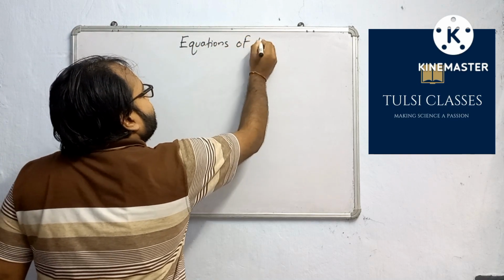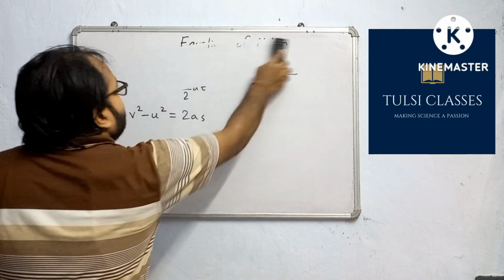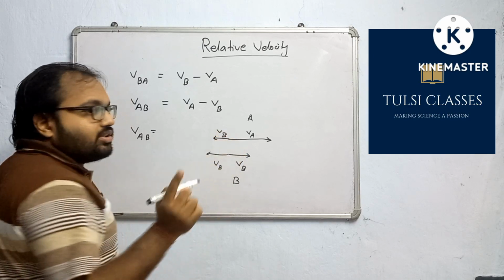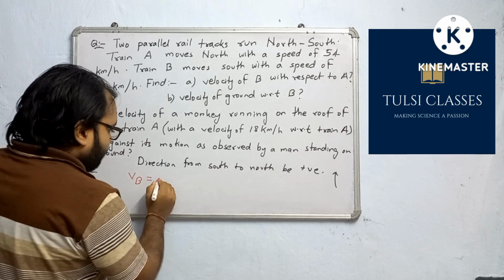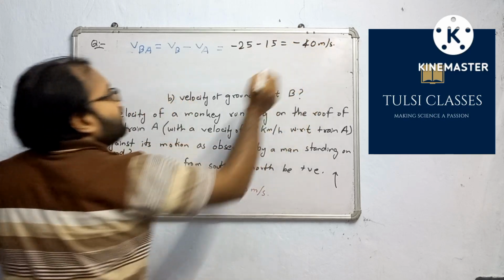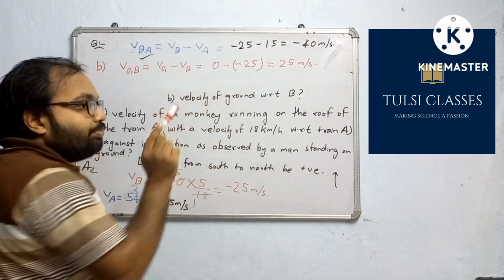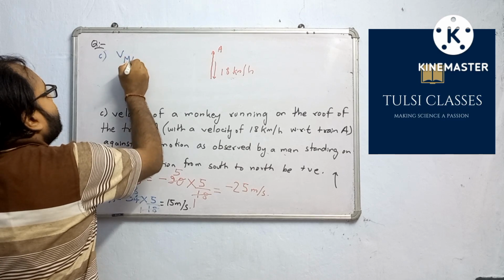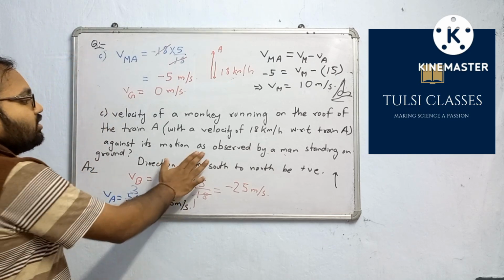ATC PHYSICS | ONE DIMENSIONAL MOTION | PART 2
Equations of motion with uniform acceleration |
Relative velocity concept with one example